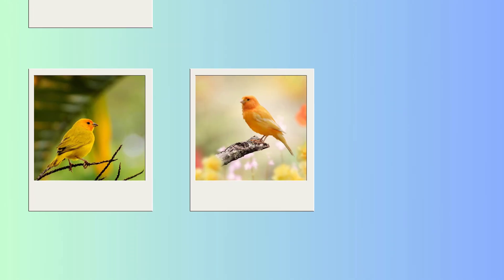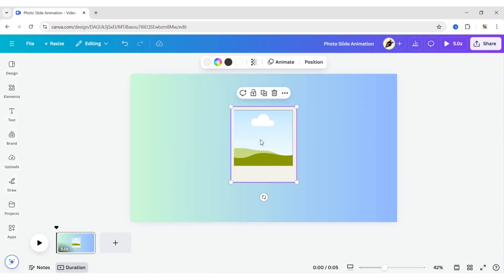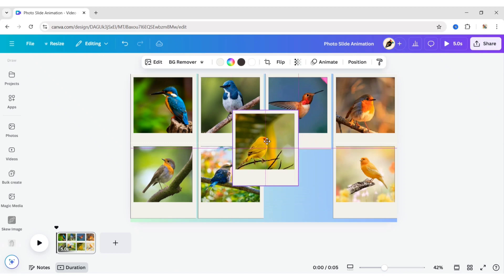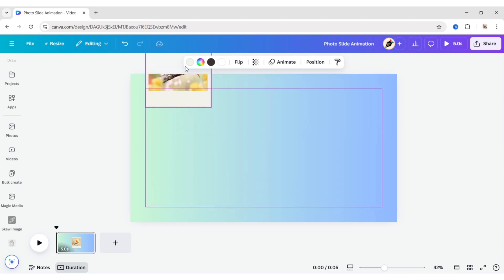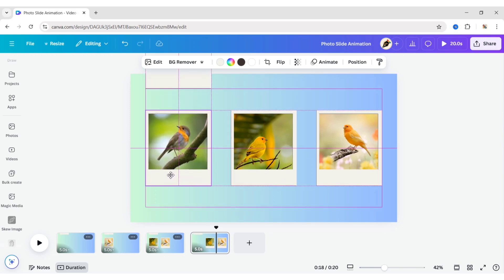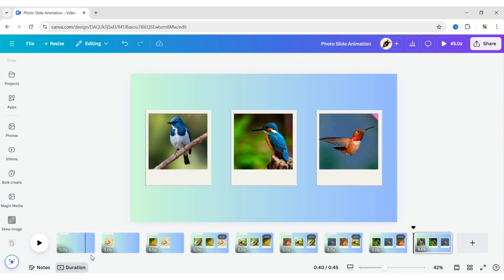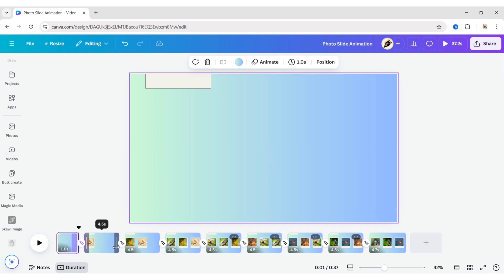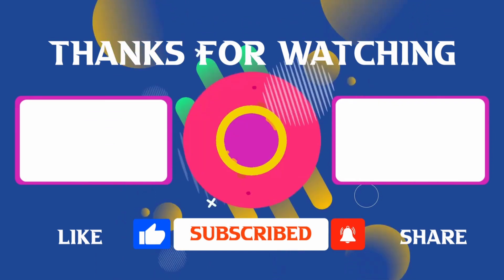How to Create Photo Slide Animation in Canva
In this tutorial, I'll show you how to create stunning photo slide animations in Canva, perfect for presentations, social media posts, or marketing campaigns. Canva makes it easy to bring your photos to life with its intuitive drag-and-drop interface and powerful animation tools. Whether you're a beginner or an experienced designer, you'll learn step-by-step how to add smooth transitions, customize your slides, and export your animation for various platforms.